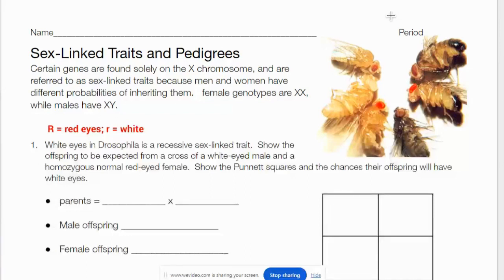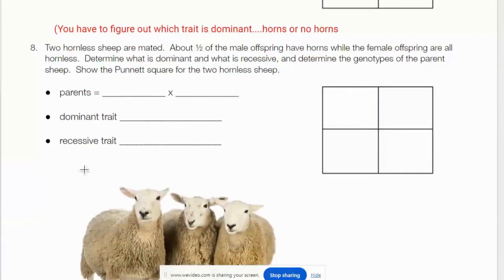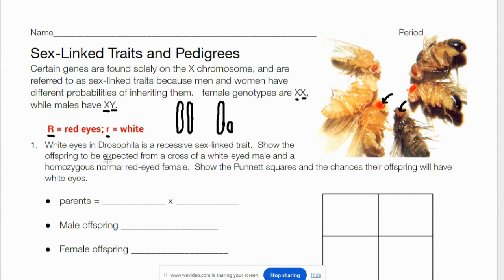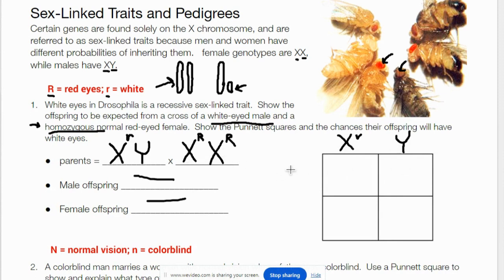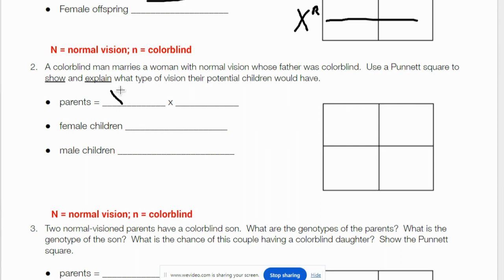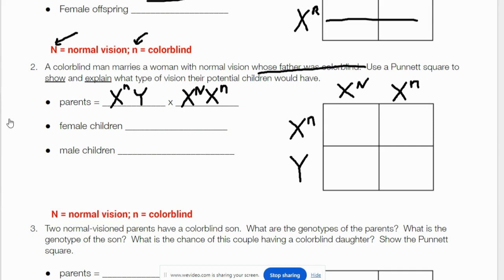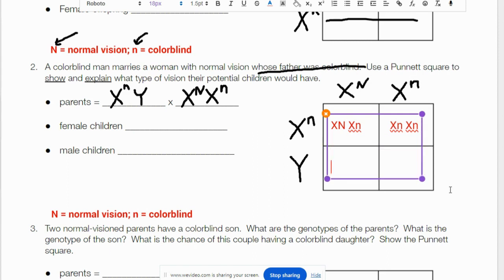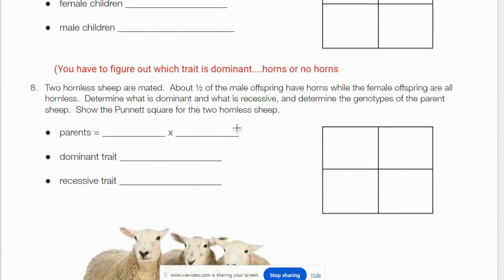TW Bio 23-24 Sex Linked Punnet